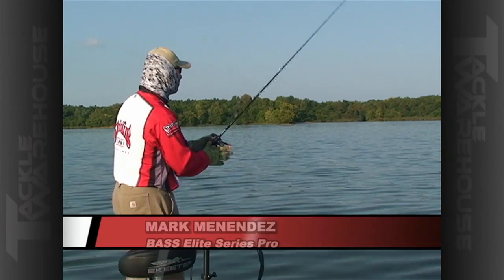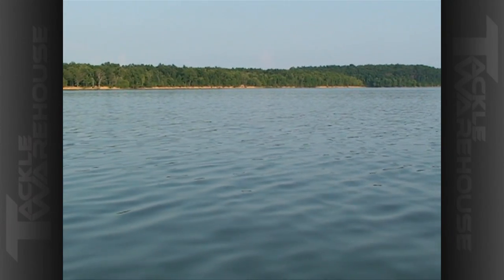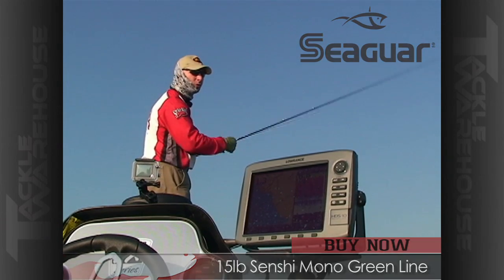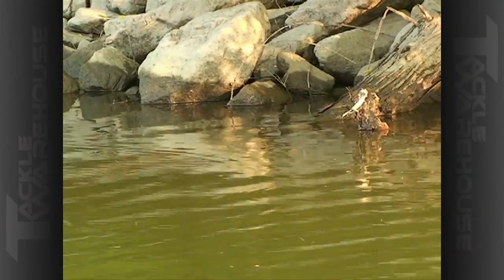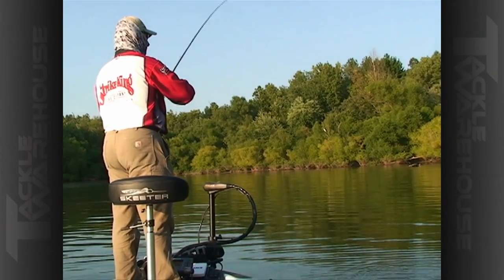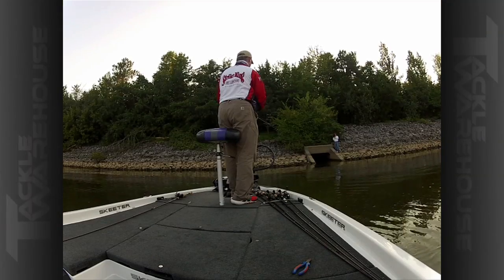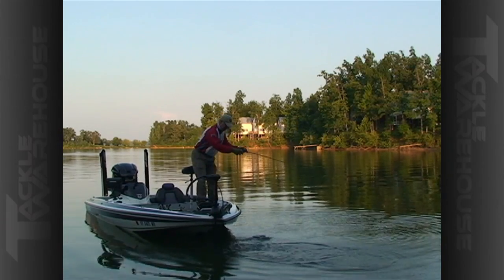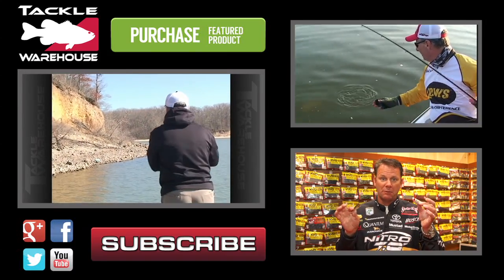Bass Fishing on Lake Barkley w/ Mark Menendez Part 2 -Strike King KVD 1.5 Squarebill - TW VLOG#260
VLOG #260 -- In episode #260 of the Tackle Warehouse VLOG, Bassmasters Elite Series angler, Mark Menendez, fishes on Barkley Lake and talks about his go-to crankbait, the Strike King KVD 1.5 Squarebill . Watch as Mark imparts some of his fishing wisdom, and details precisely how he likes to fish the Strike King KVD 1.5 Squarebill Crankbait in certain situations.